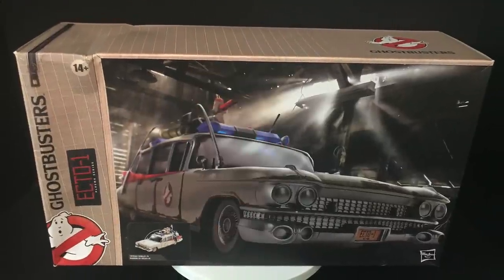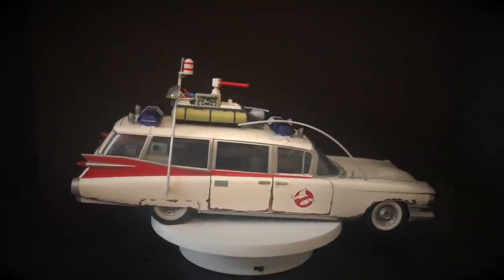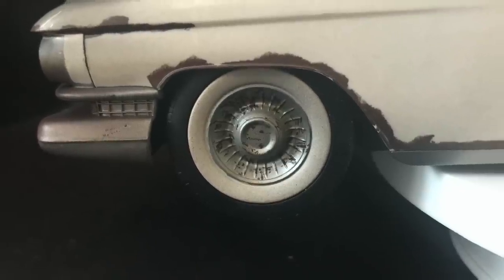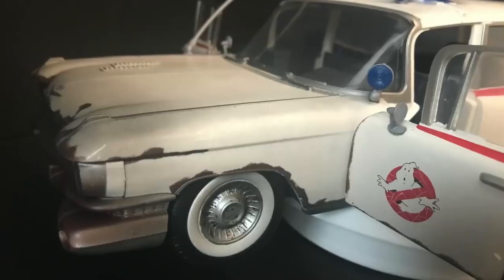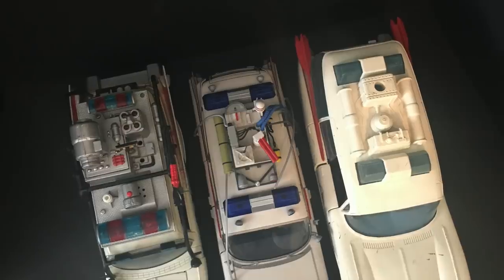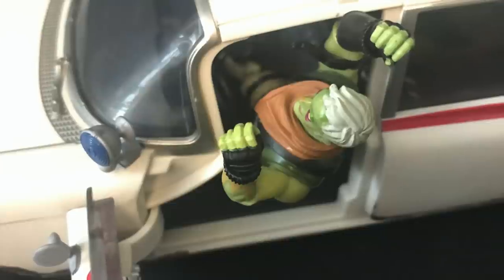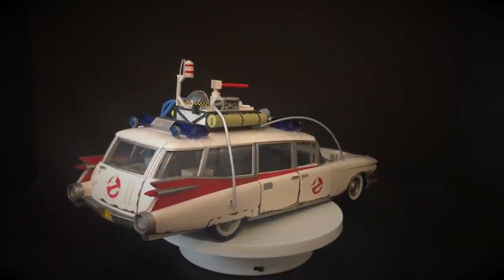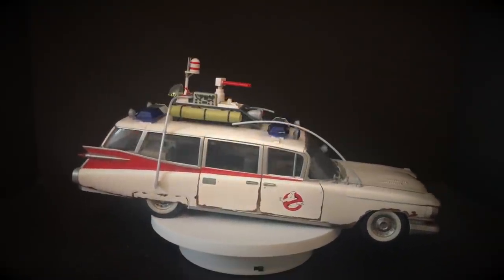2021 Ghostbusters Afterlife ECTO-1 Plasma Series by Hasbro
Everything you need to know about the brand new Ghostbusters afterlife: PLASMA SERIES, the new ECTO-1 by Hasbro